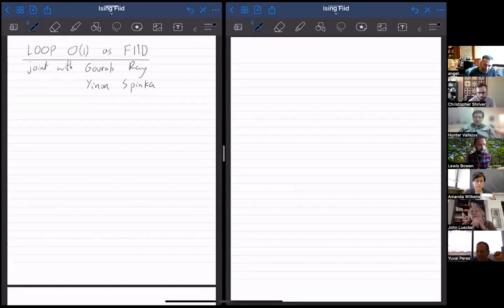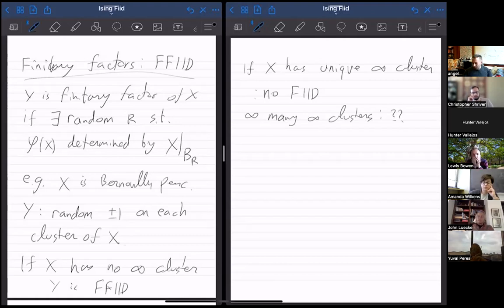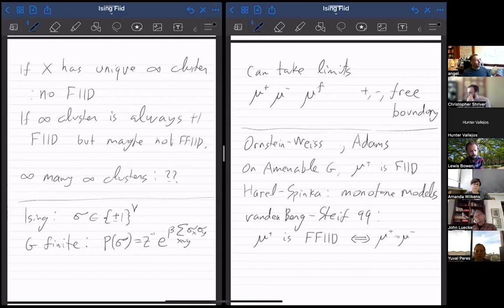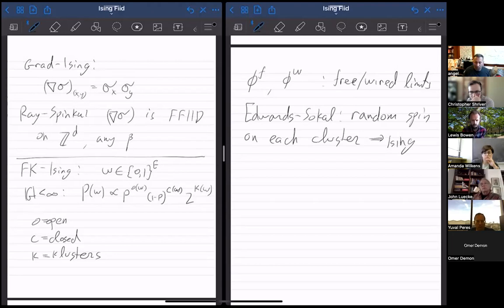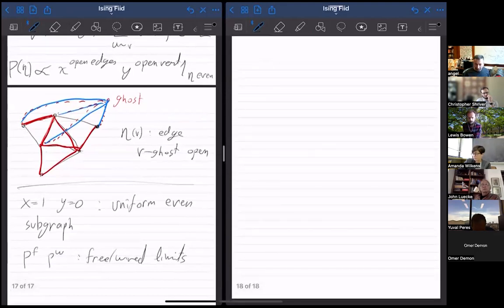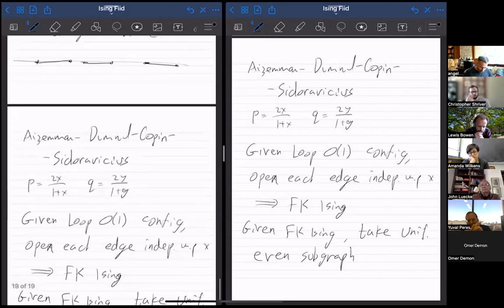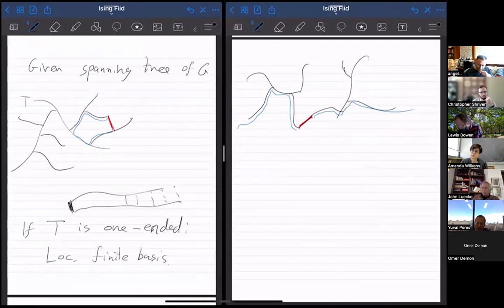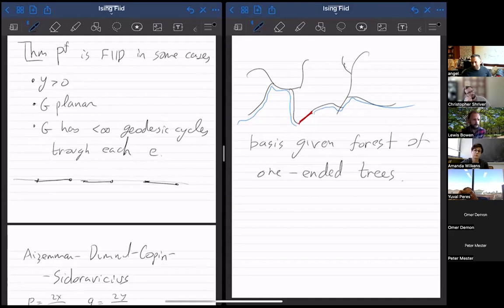Omer Angel: Graphical representations of Ising as factors of IID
The Loop O(1) model comes up in graphical representations of the Ising model, and is also of interest in its own right. We show that in several broad cases the O(1) model is a factor of iid.